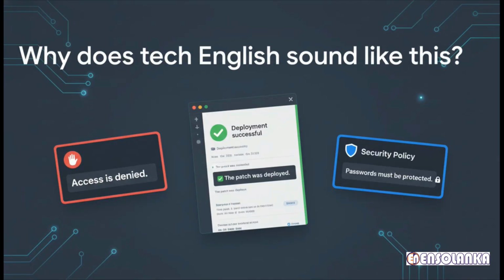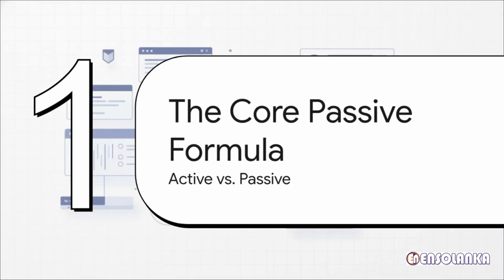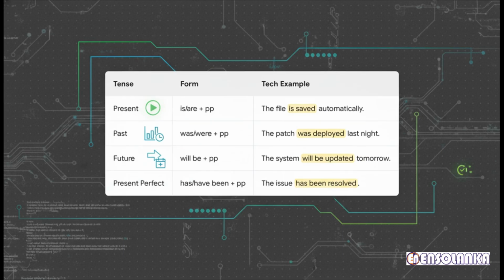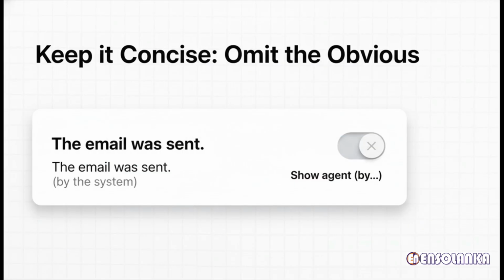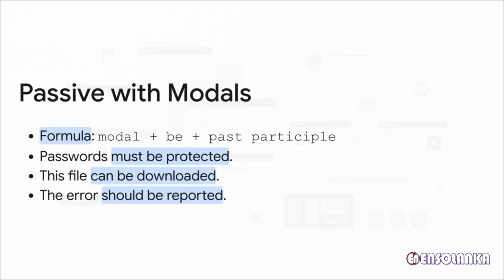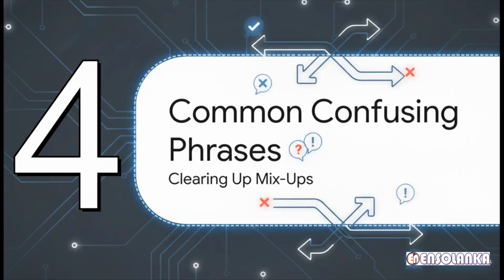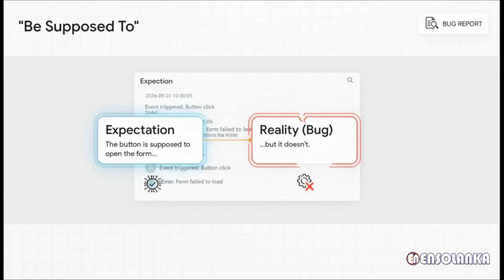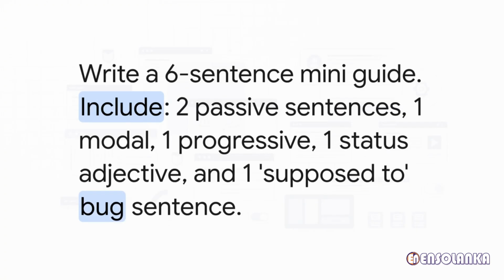LESSON - 10: THE PASSIVE | English for Technology Course - Intermediate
Course overview. English for Technology – Intermediate helps learners move beyond basic grammar and build confident, accurate communication skills for technical study, coding practice, project discussions, and professional collaboration.
This lesson teaches students how to use passive voice naturally in technology-related English, especially when the action, result, system behavior, or formal tone is more important than the person doing the action. Learners study the difference between active and passive sentences, how to form the passive using be + past participle, and how passive voice works in different tenses such as present, past, future, and present perfect. The lesson also explains when passive voice is possible by distinguishing transitive and intransitive verbs, and when to include or omit the by-phrase. In addition, students learn passive progressive forms, passive with modal auxiliaries, past participles used as adjectives, the difference between -ed and -ing adjectives, informal expressions with get + adjective / past participle, the correct use of be used to / get used to, the difference between used to and be used to, and how to express expectation with be supposed to. These grammar skills are especially useful in manuals, technical reports, bug notes, system messages, incident summaries, and security instructions.